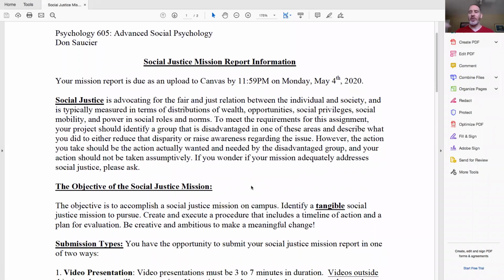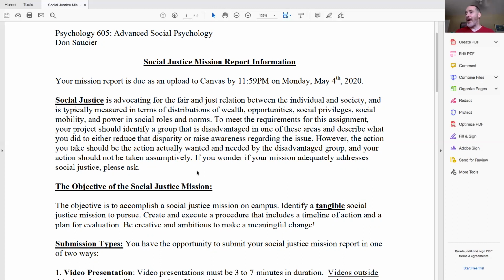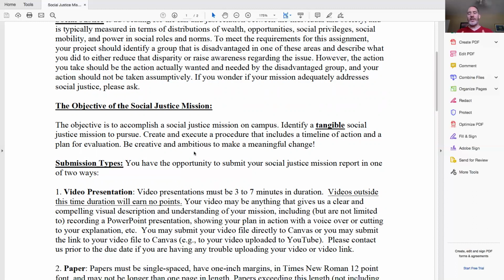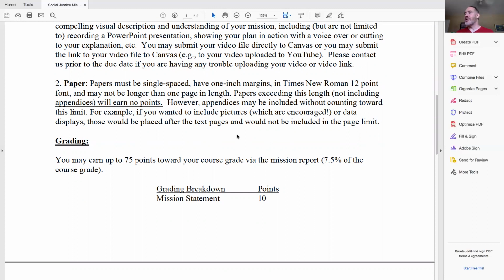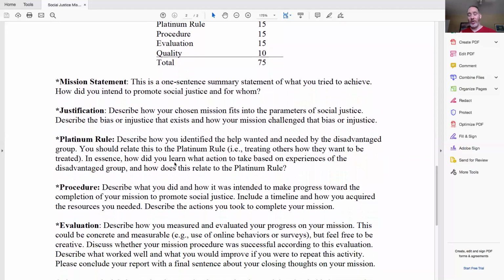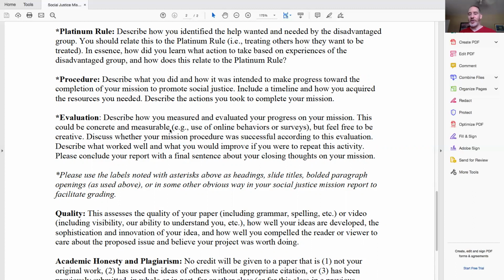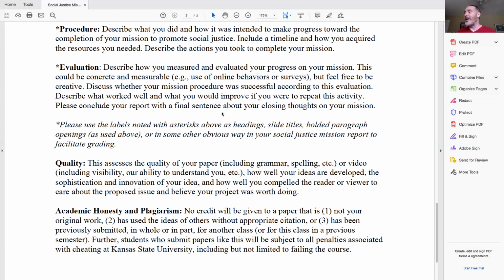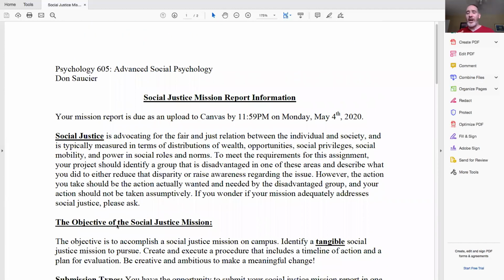Don Explains the Social Justice Mission for Psych 605